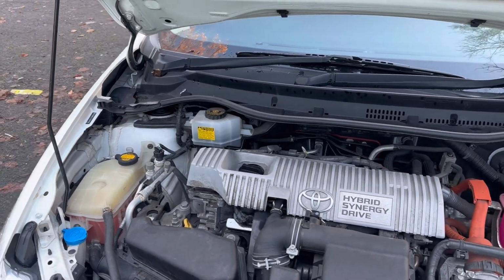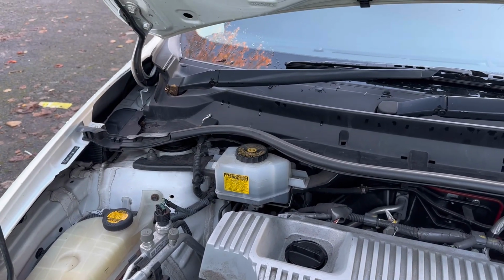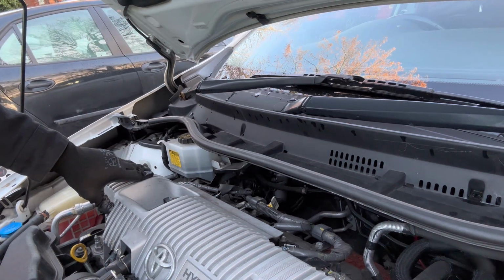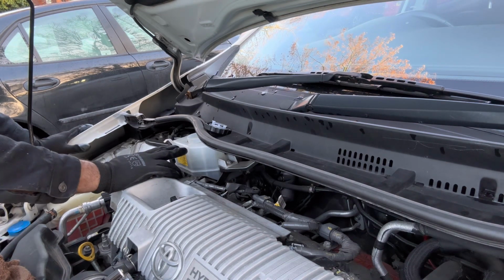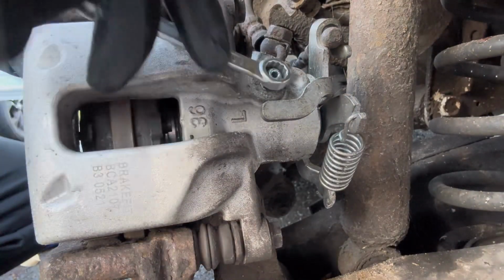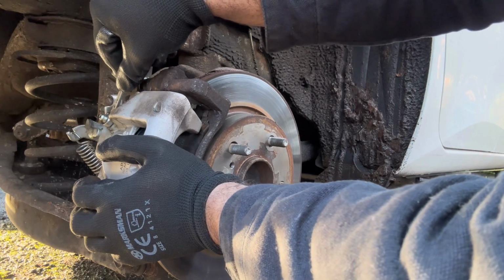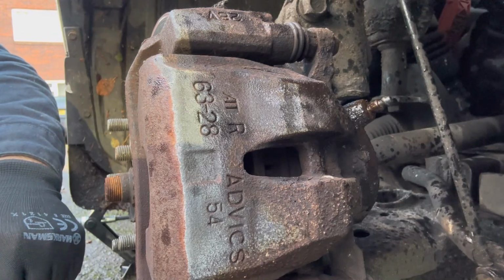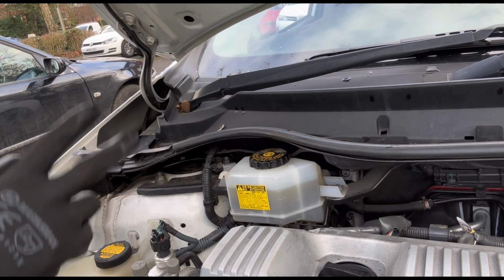Toyota auris | brake oil | fluid | changing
How to change toyota auris hybrid brake oil

How to change toyota auris hybrid brake fluid

How to change toyota prius hybrid brake oil

How to change toyota prius hybrid brake fluid